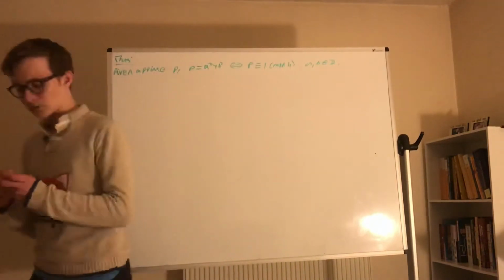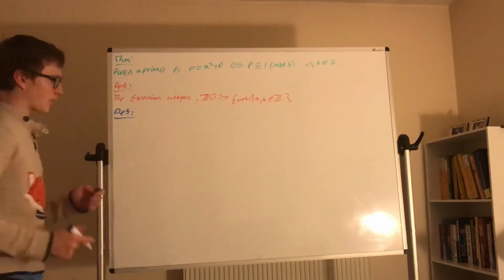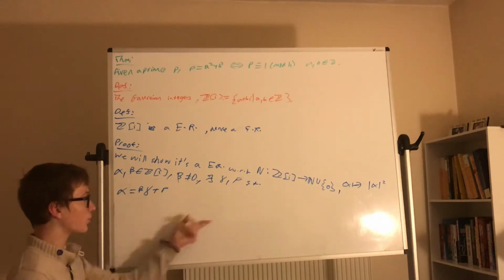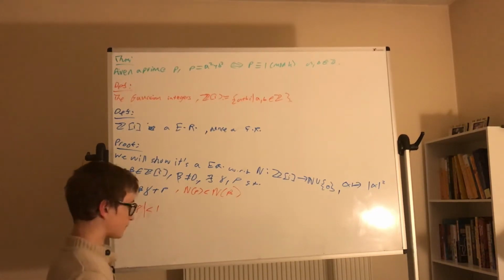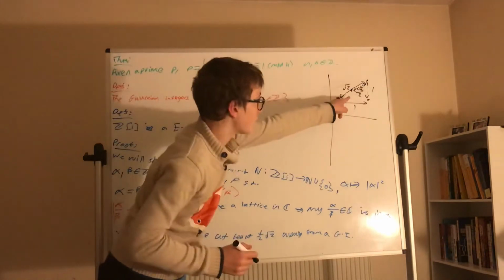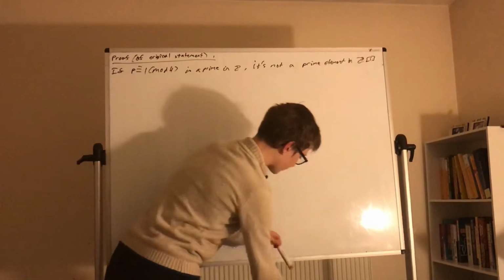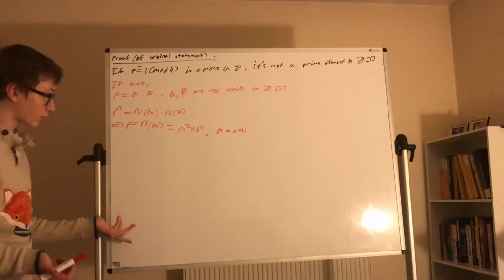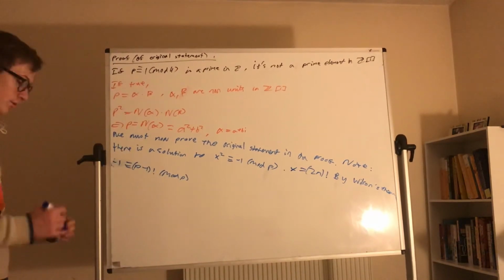Algebraic Number Theory 1.1: The Gaussian Integers and a Very Cool Property of the Primes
I use Fermat’s two square theorem to motivate the idea of the Gaussian integers and prove that they are a Euclidean ring. Enjoy 😉